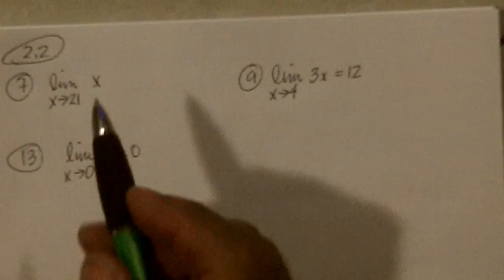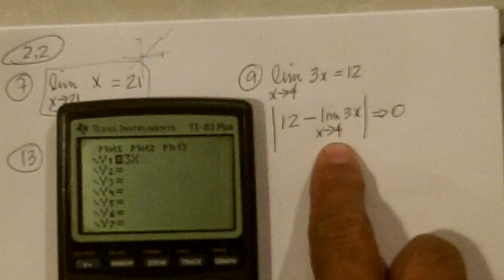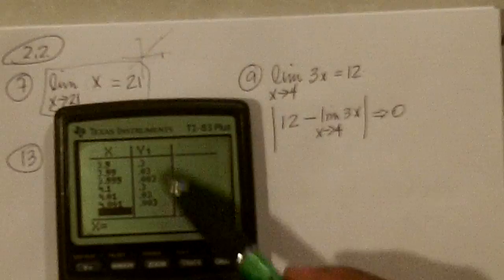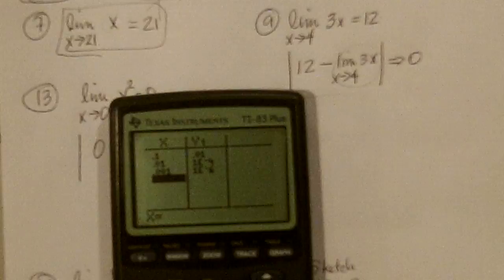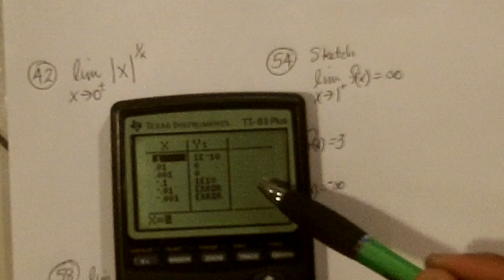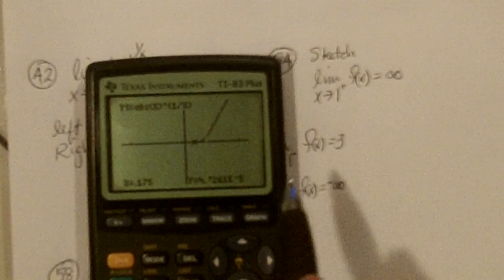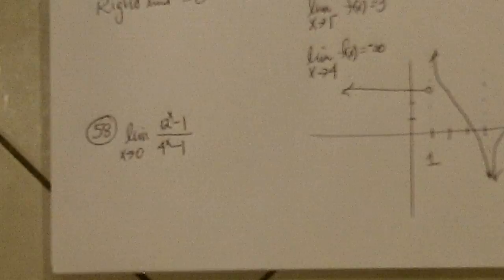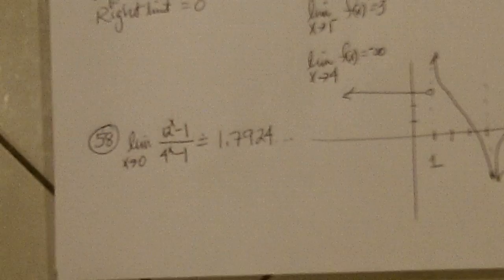172 Sect 2 2 Pbs 7 9 13 42 54 58